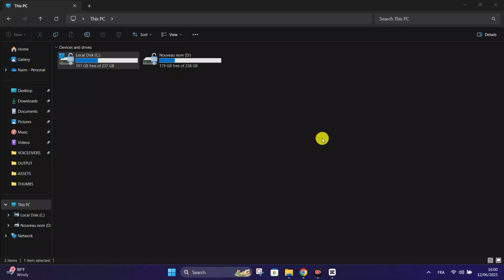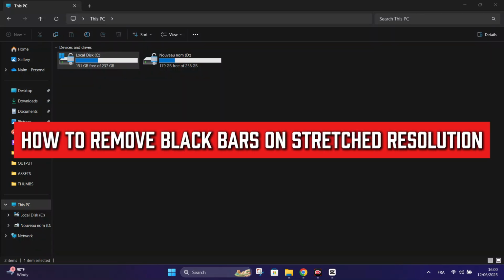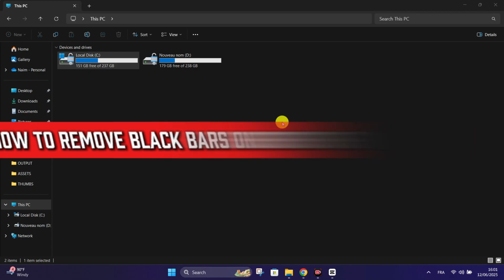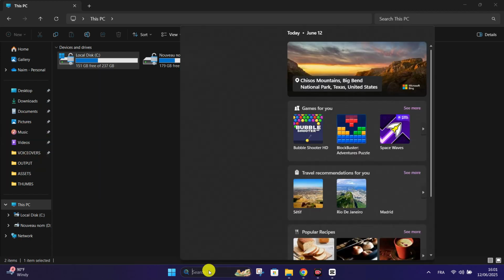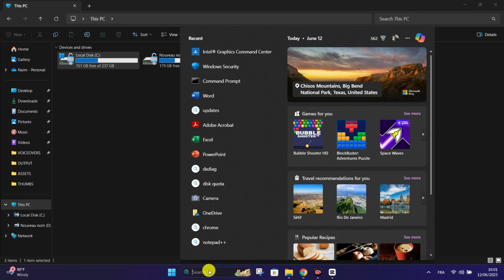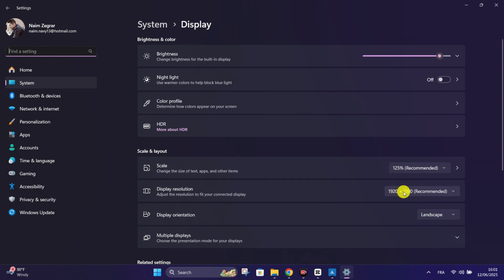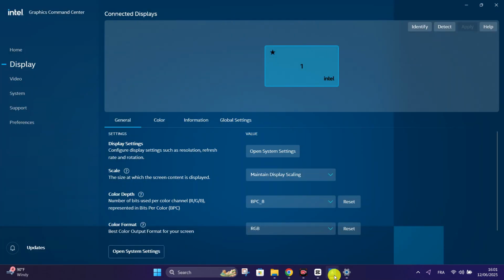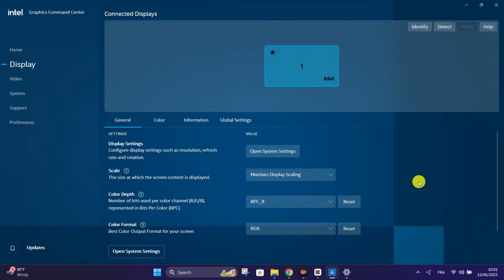How To Remove Black Bars On Stretched Resolution❗(Step-by-Step Guide)✅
🎥 In this video I'll show you how to ACTUALLY get Valorant STRETCH RES (black bars FIXED!!!). The method is very simple and clearly described in the video. 🍳 Follow all of the steps & How to Remove Black Bars In ANY GAME Forever (NVIDIA, AMD & INTEL)

00:00.Intro
00:05.How to Remove Black Bars In ANY GAME Forever (NVIDIA, AMD & INTEL)
00:50.outro